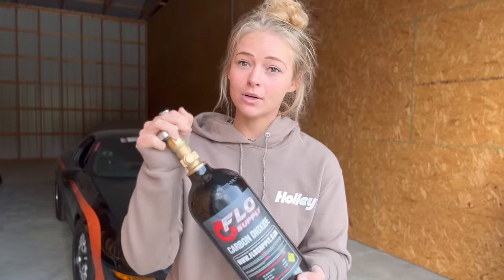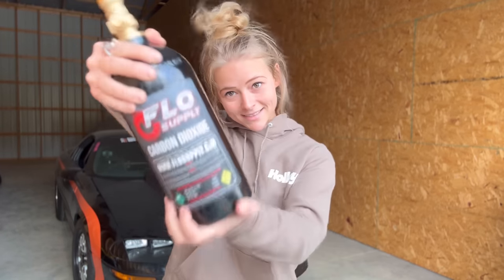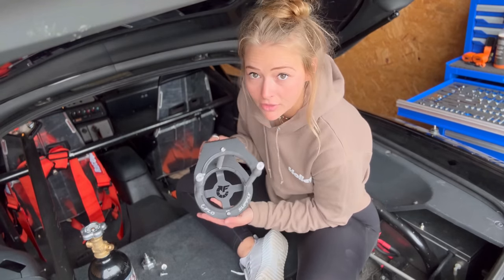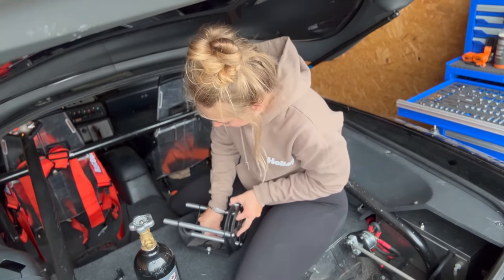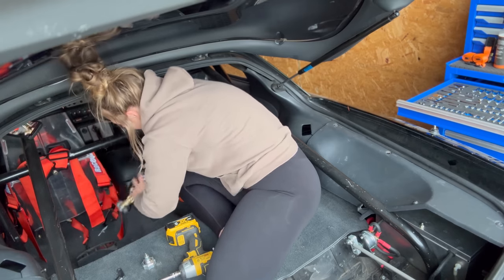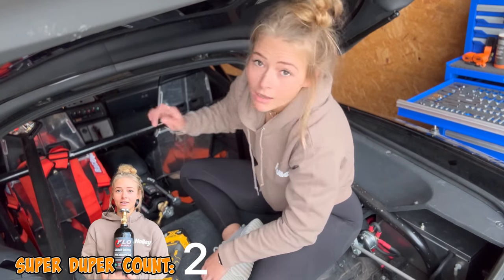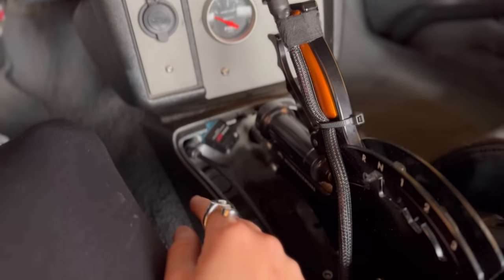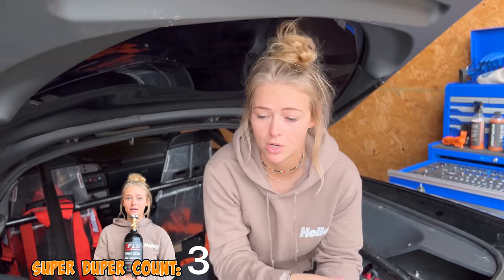How To NEVER MISS A SHIFT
Car dragracing wash jax wax detailing foam cannon washing race car Camaro cammed built nitrous streetracing streetcar